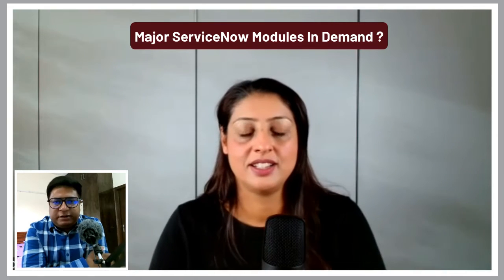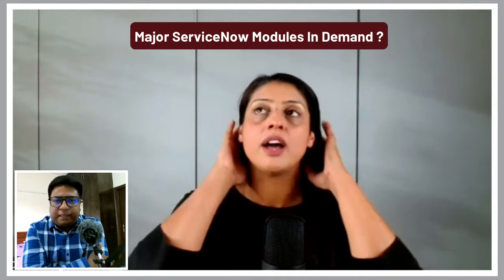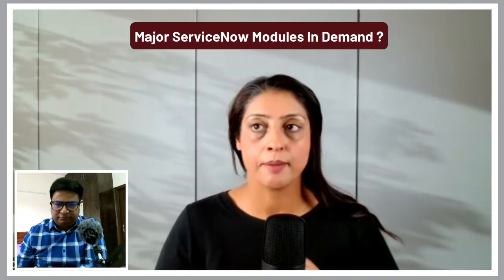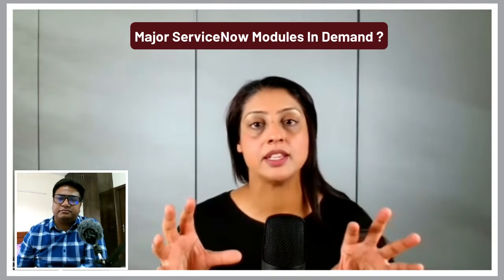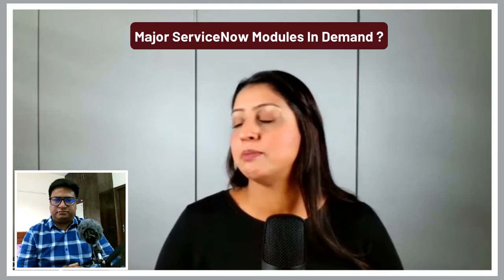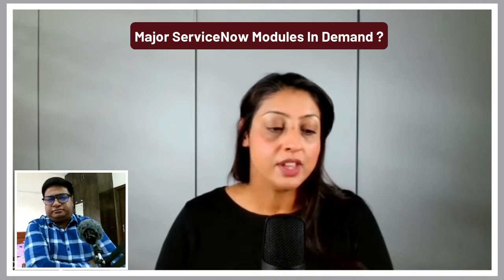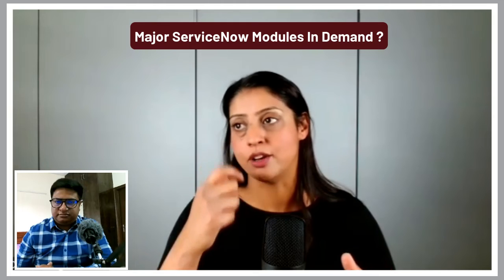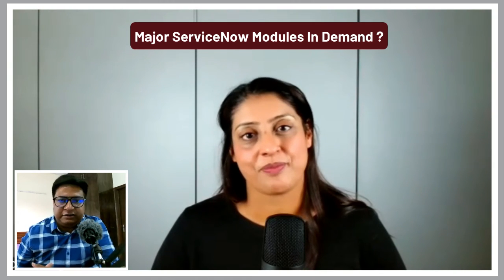Major ServiceNow Modules In Demand ? | ServiceNow Careers and Jobs